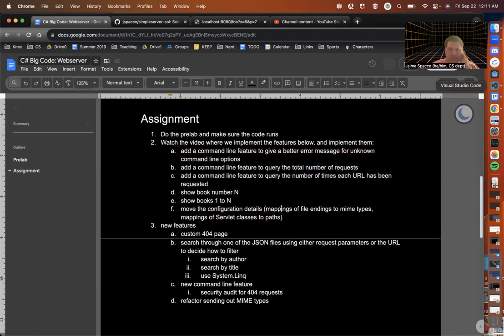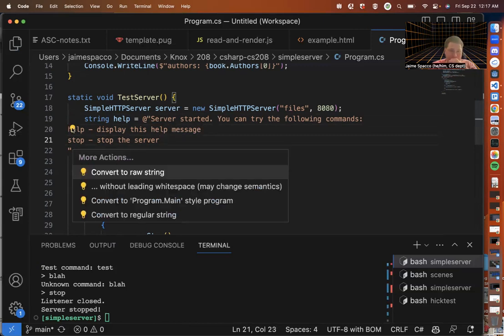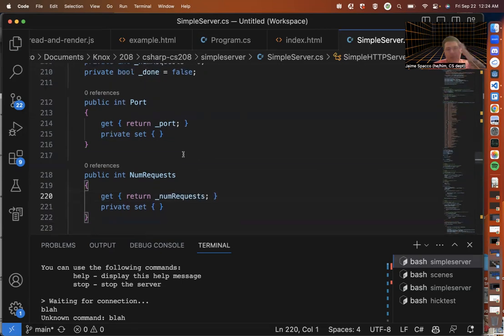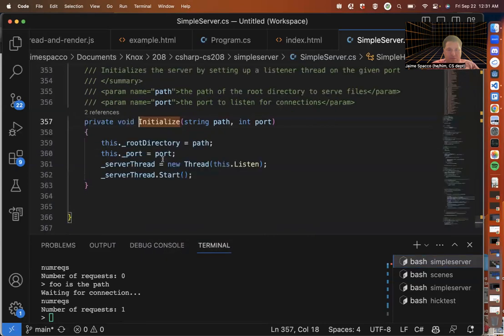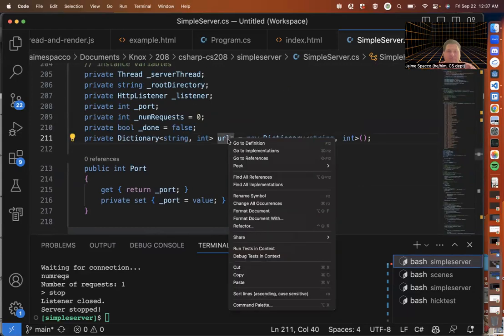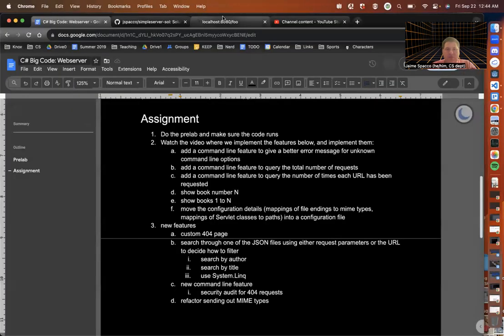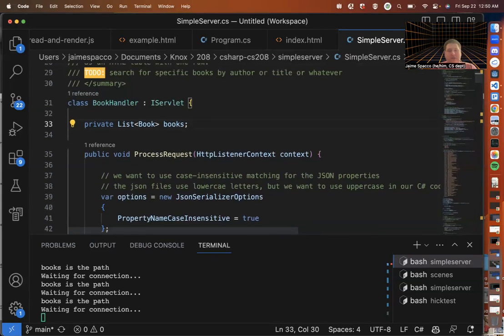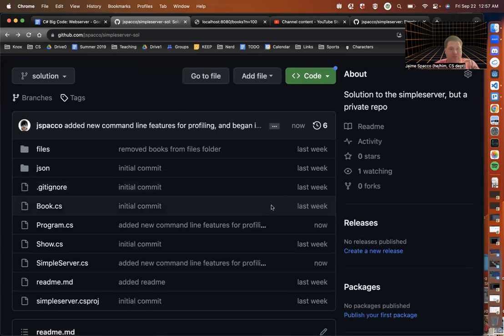CS 208 C# webserver #3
CS 208 C# simple web server #3